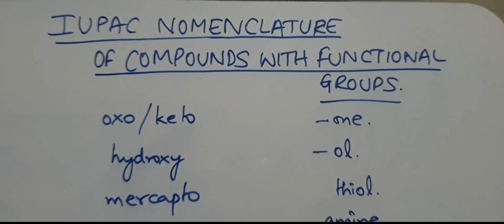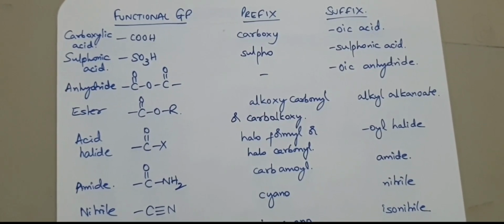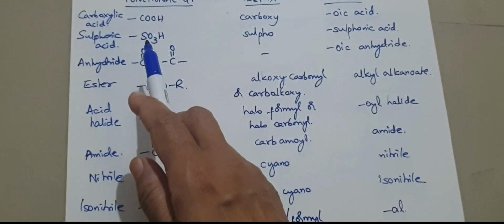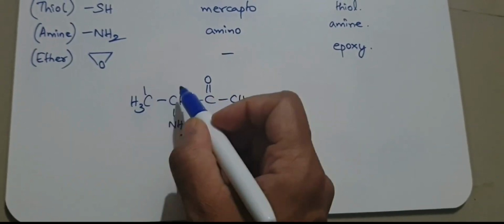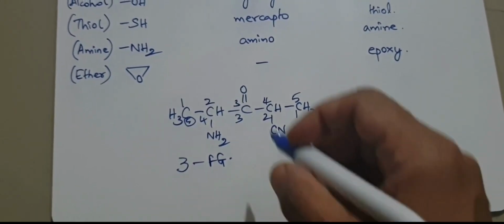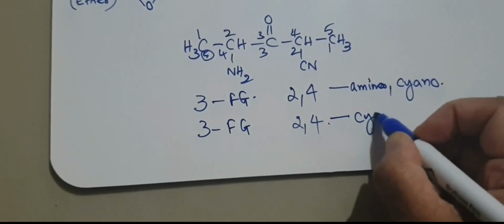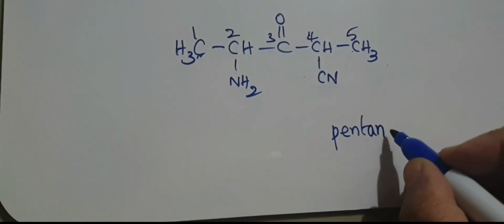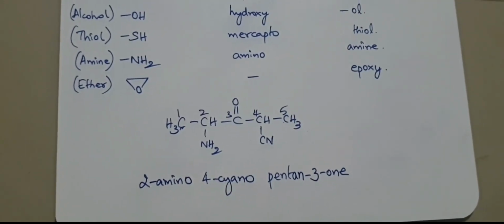IUPAC Nomenclature of functional groups CBSE Class11 Class12 Chemistry PUC Chemistry KCET Karnataka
IUPAC Nomenclature questions with solutions CBSE Class11 Class12 Chemistry | PUC Chemistry | KCET
Struggling with chemistry? We have the perfect solution! MPover App's interactive learning platform allows you to easily learn and understand chemical kinetics, from grades +1/+2/PUC. With our detailed animations, audio-visual aids and assessments, you can master the concepts in no time. Our app also includes practice questions and quizzes to help you evaluate your understanding of the subject. Thousands of students across India are already using our app and have rated us 4.7/5 for its lucid and easy lessons.